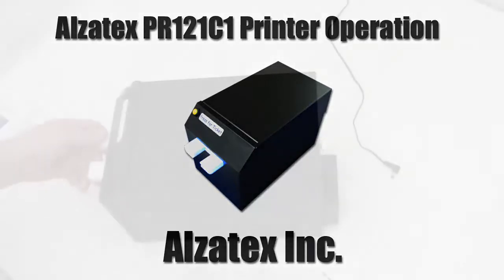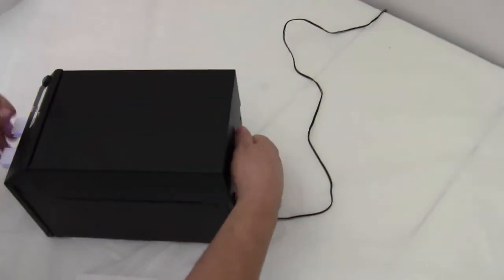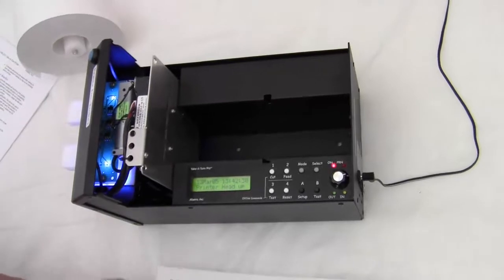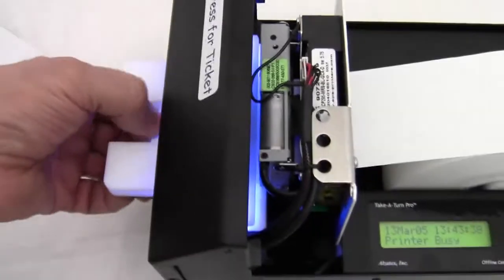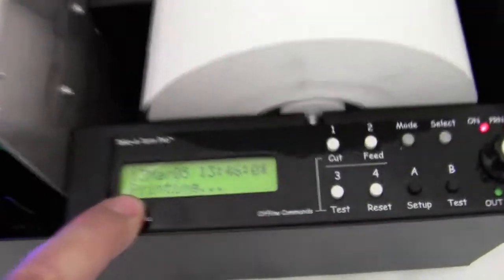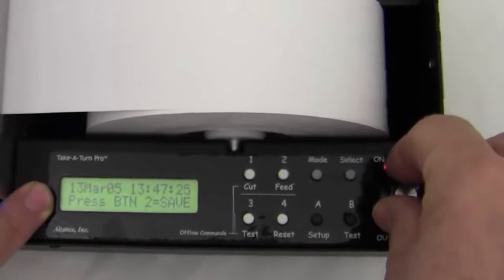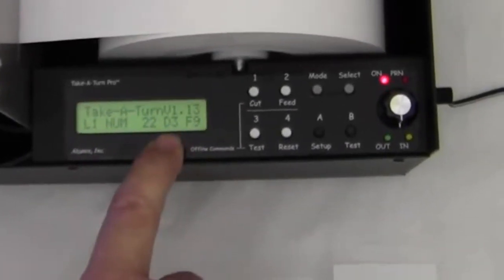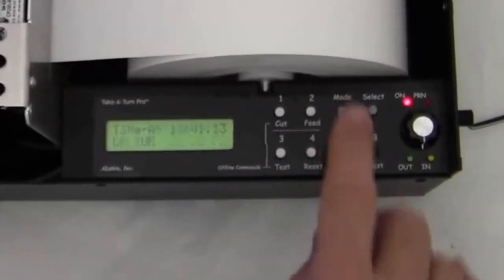Alzatex PR121C1 Operation